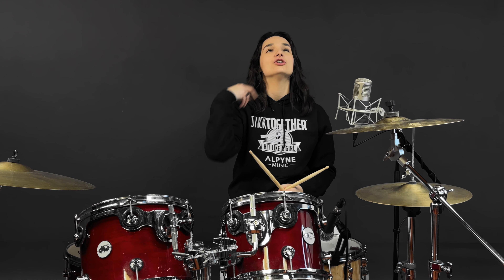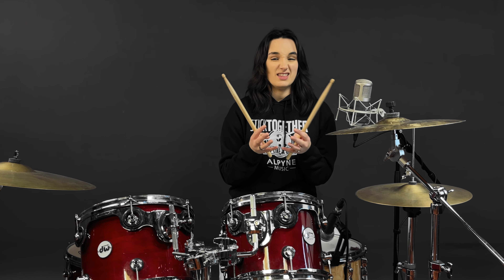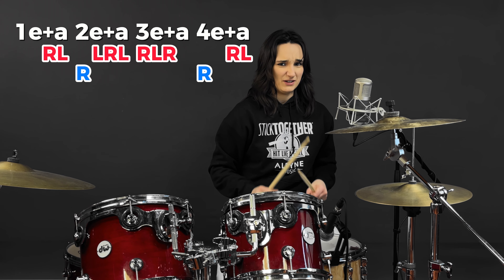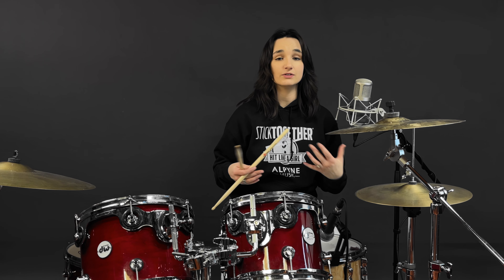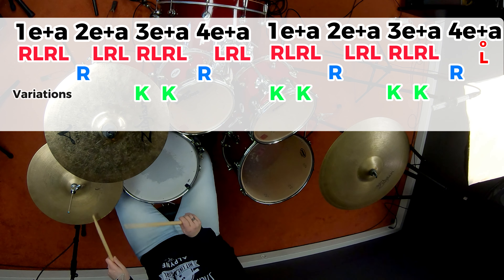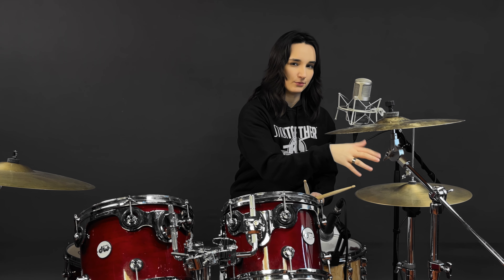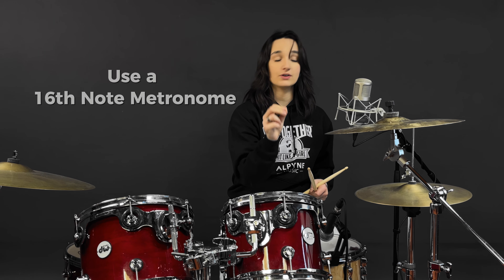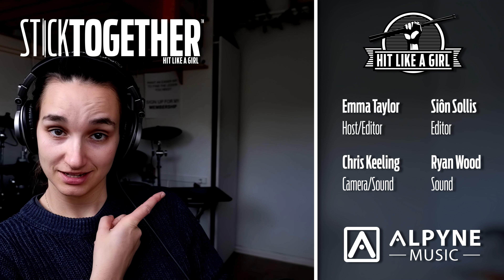Smooth Criminal: Playing Live Vs The Record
We believe that drumming should be fun and exciting. That's why we're committed to delivering lessons that are not only informative, but also engaging and inspirational. Join our drumming community today and start achieving your goals and aspirations!